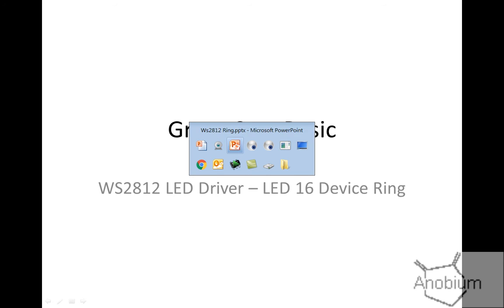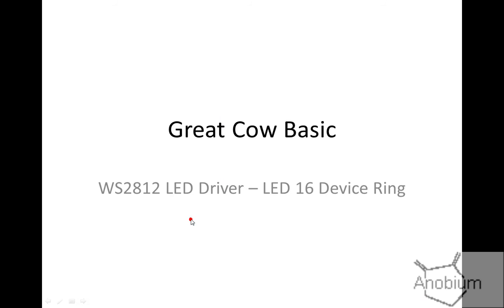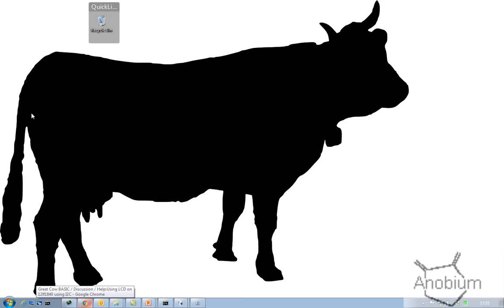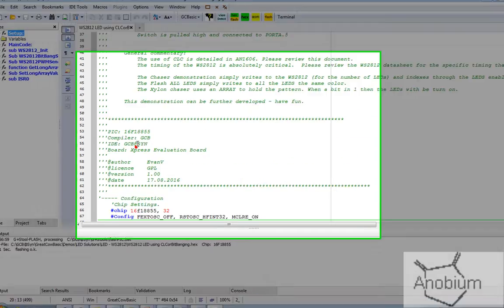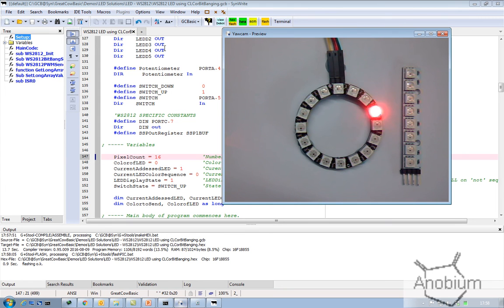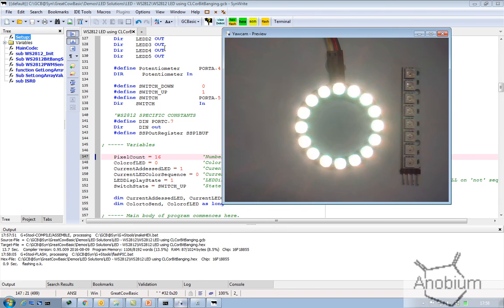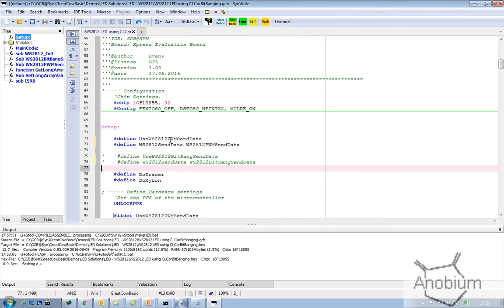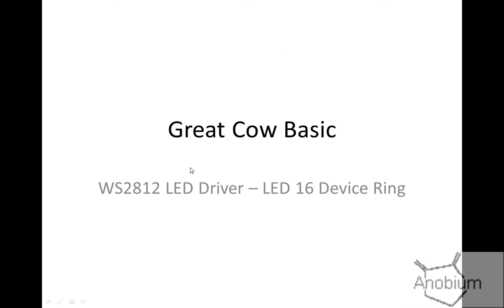WS2812 LED Ring demonstration using Great Cow BASIC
A quick demonstration of using a WS2812 16 LED device.

Same code Great Cow BASIC WS2812 driver - just change the number of devices/pixels and it works.